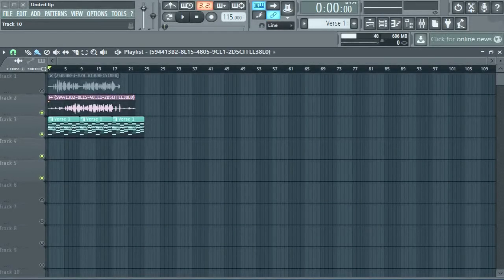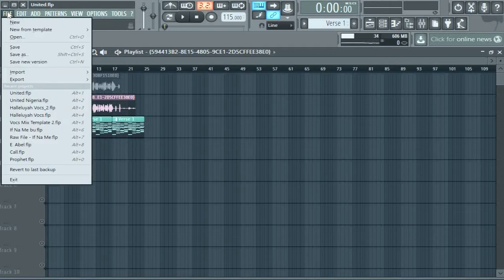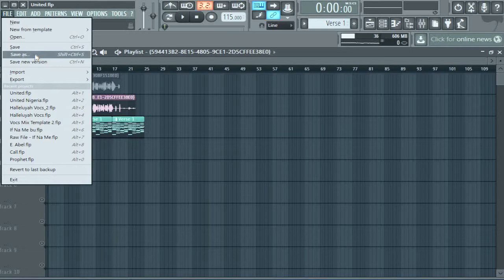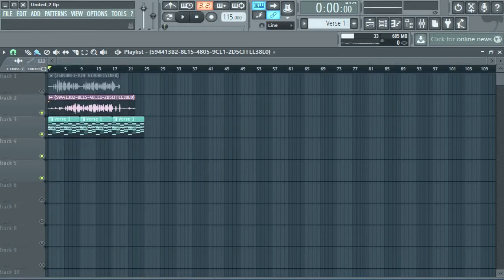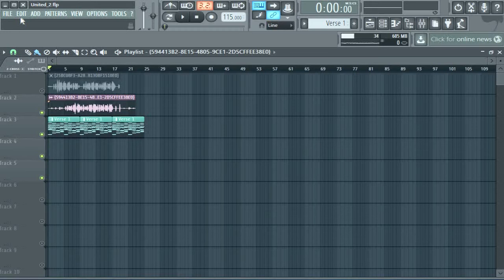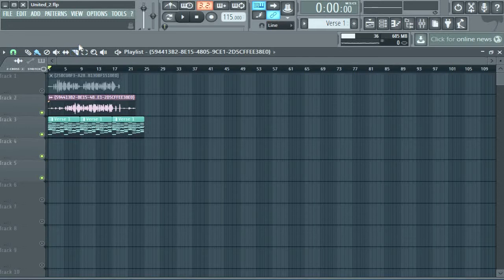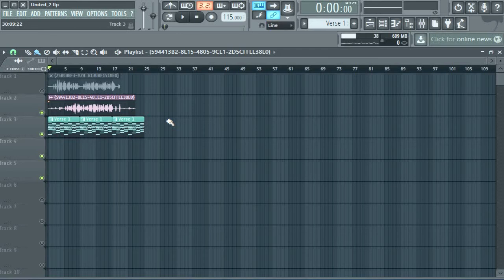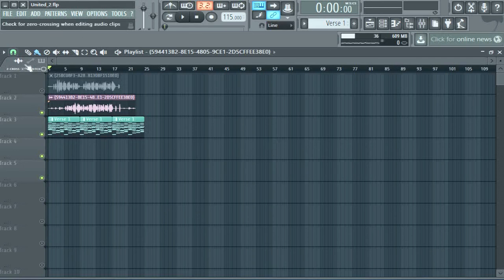Cool Way To Duplicate Projects In Fl Studio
This video shows you an easier way to duplicate a project in fl studio